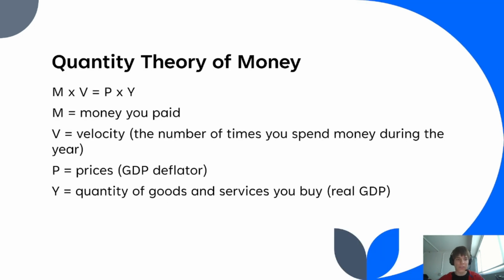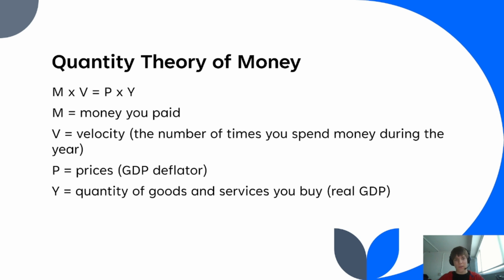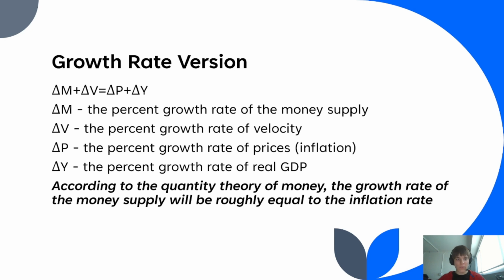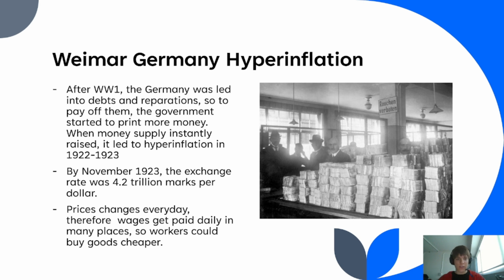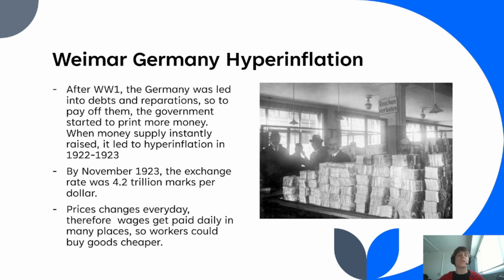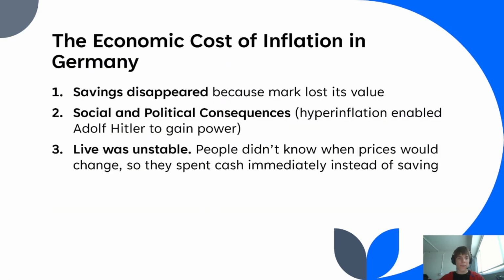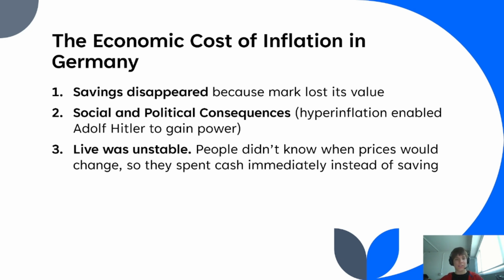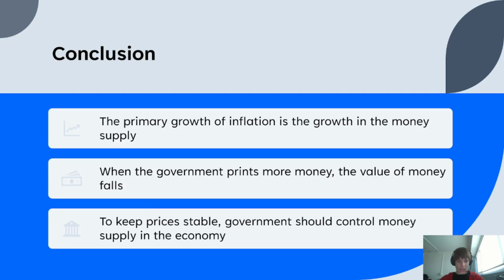The relationship between money supply and inflation